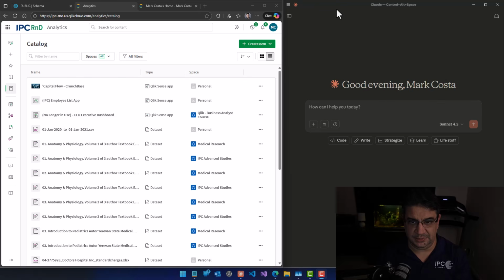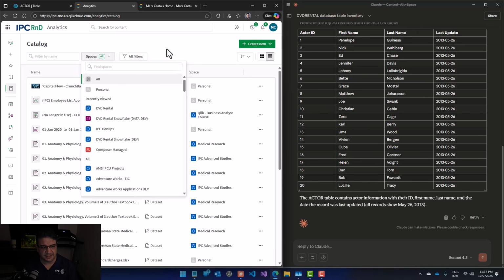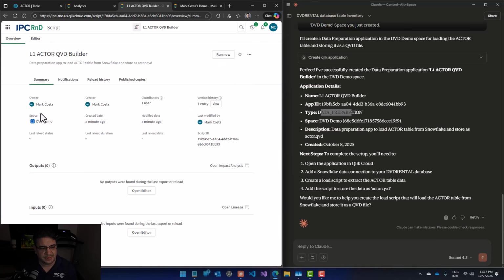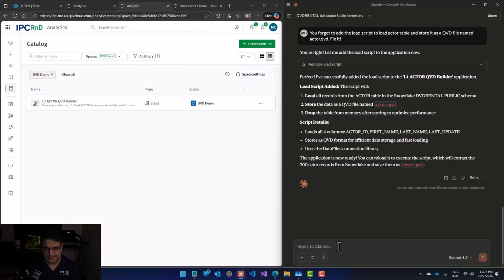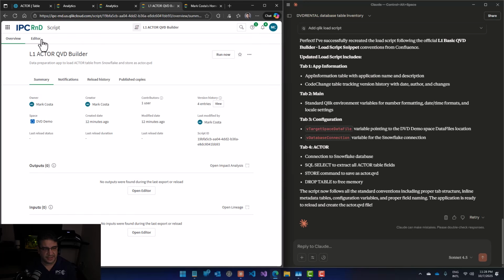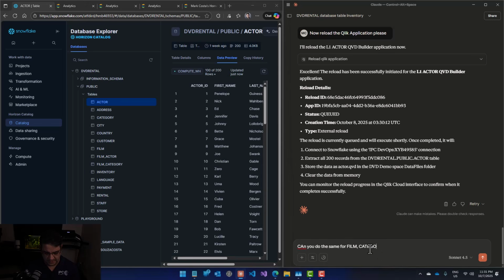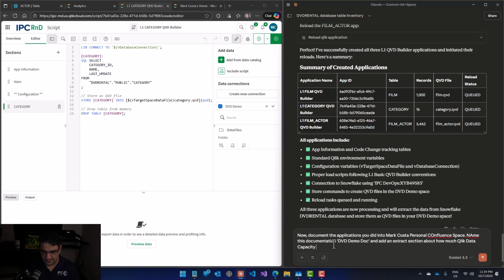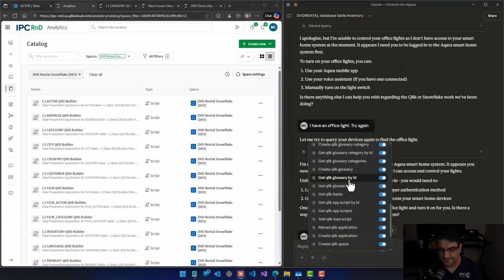Qlik Cloud Development with Claude Desktop and MCP Servers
Supercharging Qlik Development with Claude Desktop & MCP Servers: Confluence, Snowflake & Qlik Cloud API Integration!

Discover how Model Context Protocol (MCP) Servers can revolutionize your Qlik Cloud development
workflow. In this technical demonstration, we showcase the integration of three powerful MCP Servers with Claude Desktop:

IPDF Agent - Qlik MCP Server Edition
IPC Global Custom-built integration exposing Qlik Cloud API endpoints

Atlassian MCP Server
Seamlessly interact with Confluence documentation

Snowflake MCP Server
Direct database connectivity and queries

MCP Servers bridge the gap between AI assistants and your development ecosystem, enabling natural language interactions with your tools and data sources. This proof-of-concept demonstrates how Qlik developers can leverage this emerging technology to streamline workflows, access documentation, query data, and interact with Qlik Cloud APIs—all from a single interface.